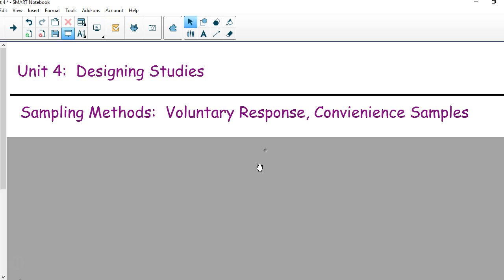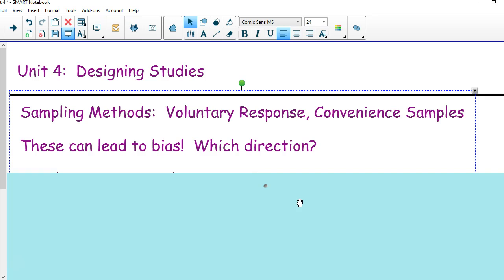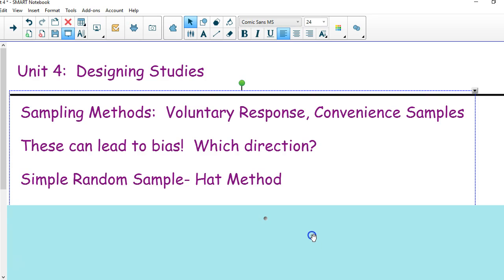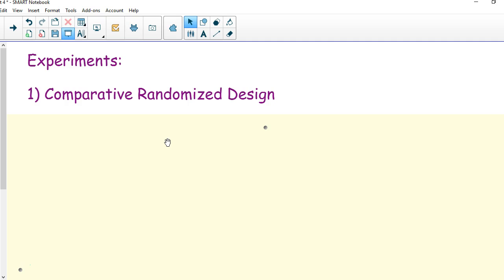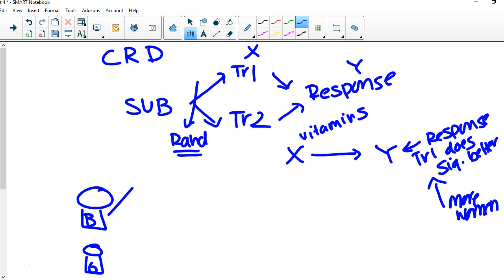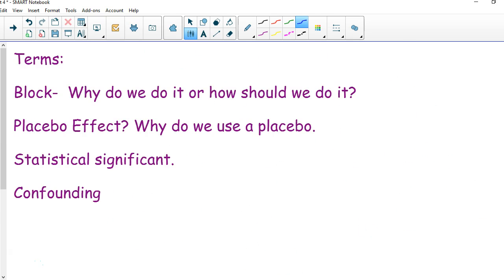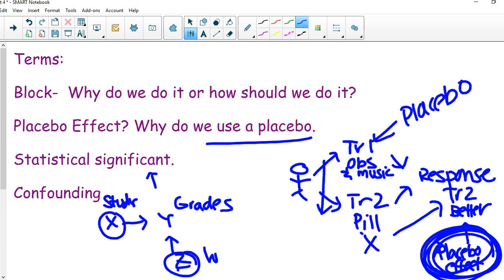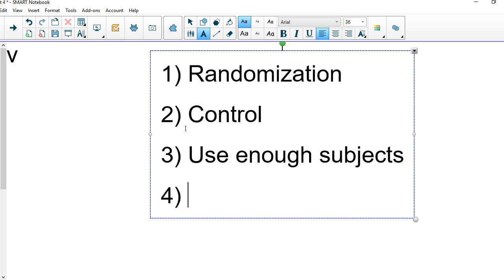Unit 4 Review for the AP Exam